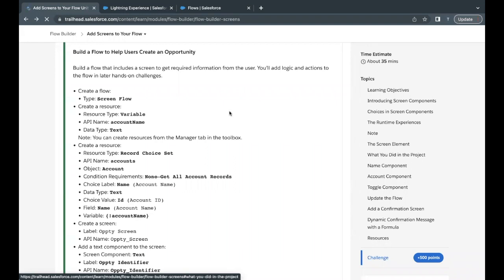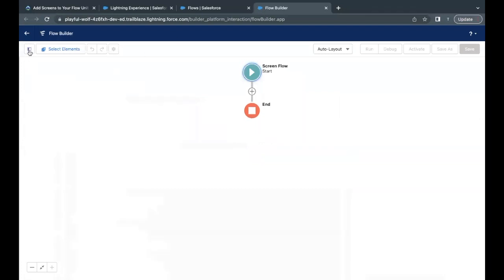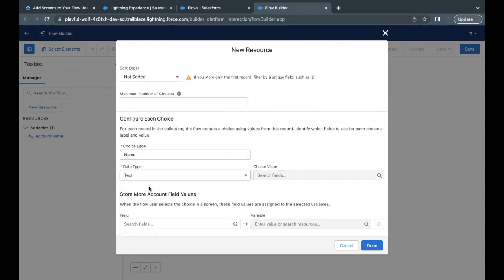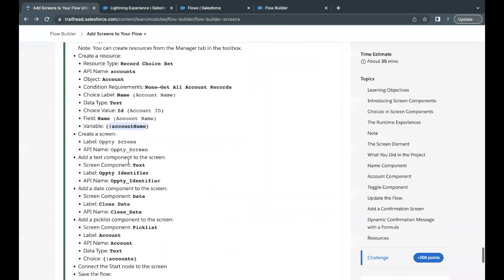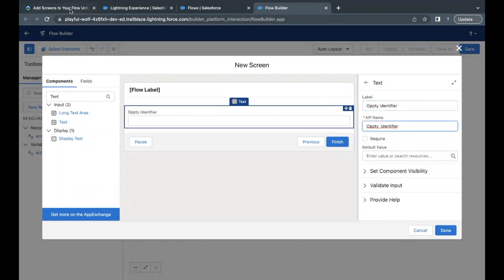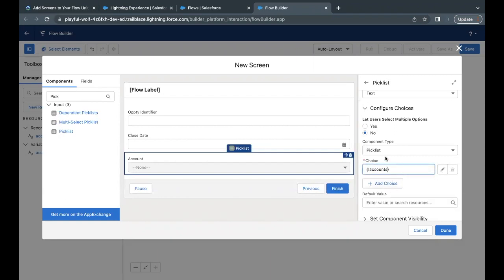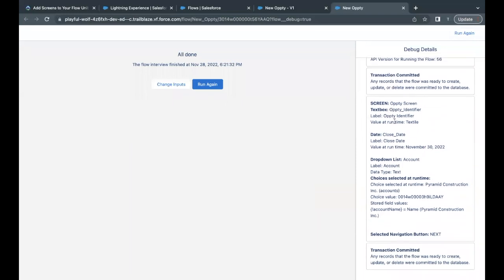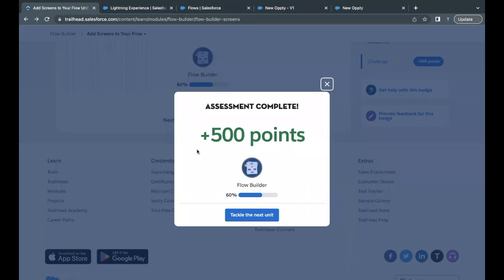Add Screens to Your Flow | Flow Builder Salesforce Trailhead